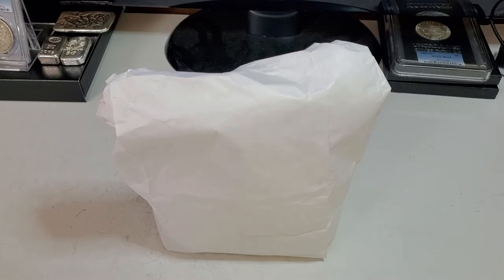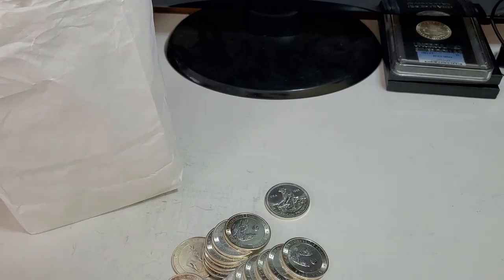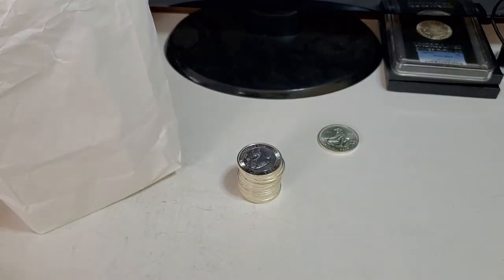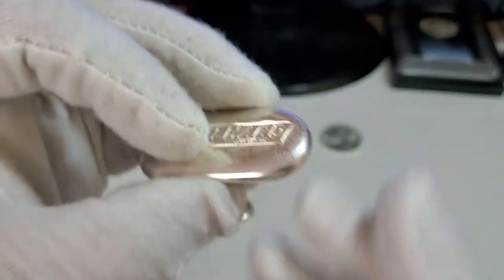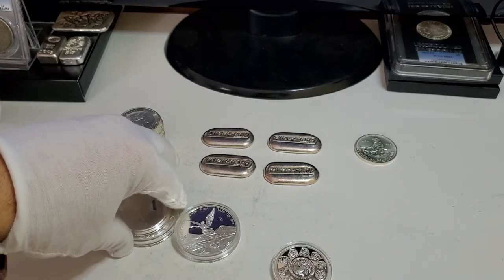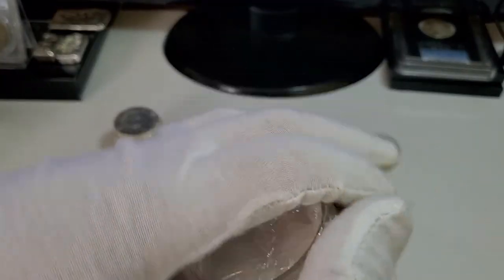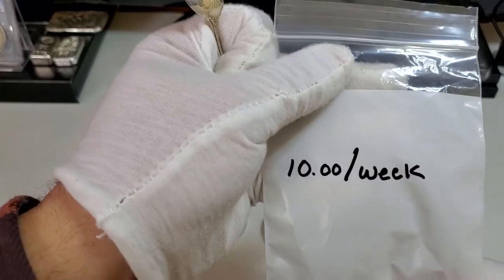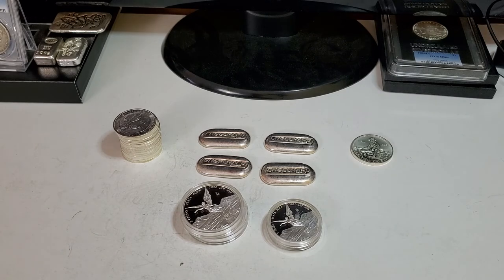2 Ounce PROOF Libertad's and more LCS Pickup's!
Silver spot price is raising and there is a lot of talk about Silver manipulation.  Quick trip to the LCS to add stacking silver at a cheap premium and some hard to find collectable silver as well.  10/week challenge update included at the end of the video.